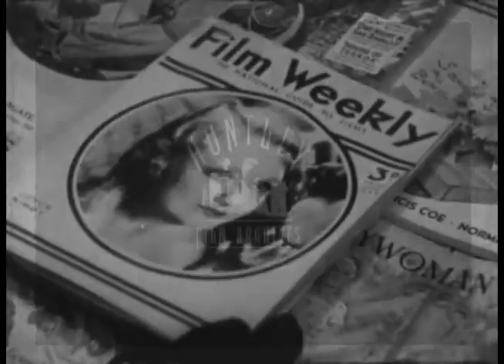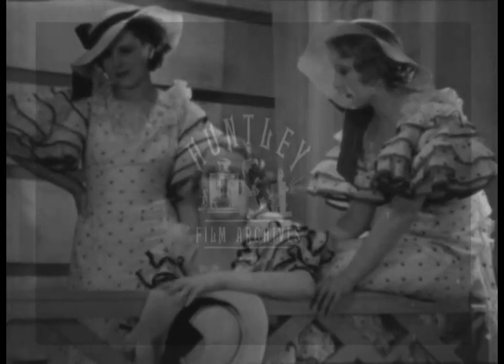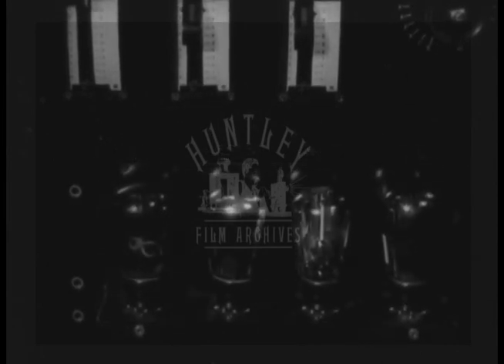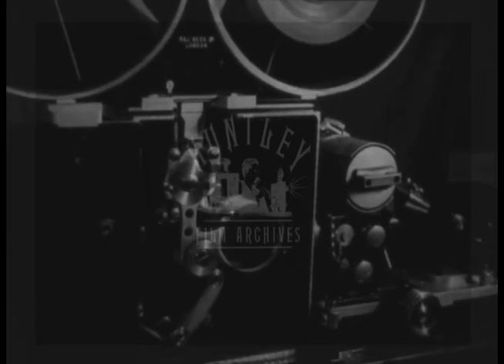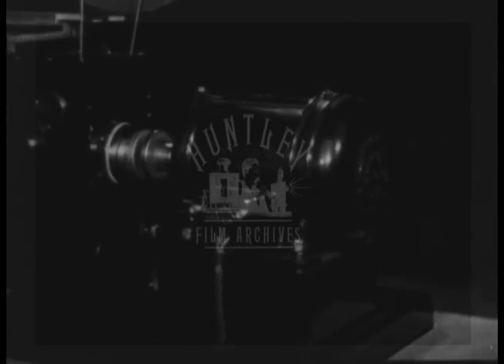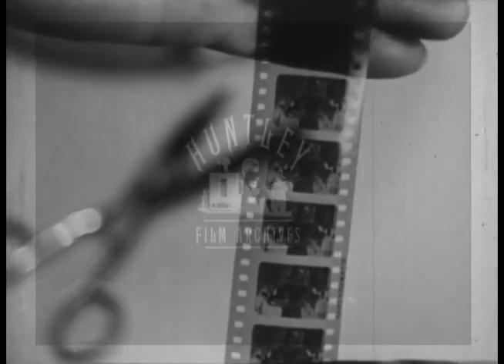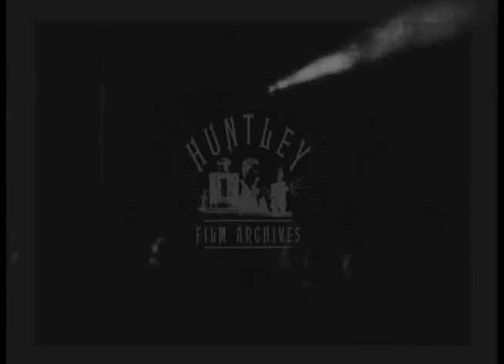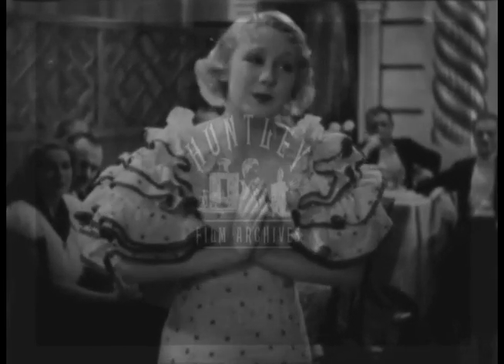Early Sound Film Production, 1930s - Film 1001139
Wonderful film from the 1930s showing how sound films work and how cameras in the studio create a film - all film production. Using optical sound tracks.

Filmed at Gainsborough Studios.
View of a street vendor selling magazines. Close up of magazines on the stall, including "Film Weekly" which is picked up by a customer. The magazine is opened to an article entitled "Behind the Scenes" with a photograph of a film set in a studio. Cut to real action of the same scene. A film crew busies itself moving cameras and lights while the actors prepare themselves on set. The microphone is pulled down and adjusted. The director's chair is empty, but his assistant sits nearby, and in the background a camera is made ready. The director enters and sits down and consults with his female assistant - they are "wating for sound". Three actresses sitting on a balcony discuss how long they've been waiting. Shot of the main actress waiting. The instruction is called: "Turn 'em over", and sound and camera are run. A large clapperboard in front of the female lead marks the scene. The director beats in time to the music as she sings. Wider shot of the scene shows the microphone and camera recording the action. Close up of the microphone itself, as the voice over describes the technical details of sound recording. In the recording room we see the amplifier, and the camera "which photographs the sound only". Close ups of details of the equipment explaining how an image of the sound is captured. Shots of the film with etails of how the light falls onto it and a demonstration of the sound being recorded onto the film. Shot of the electrical motor which drives the camera, and the fly wheel which ensures that the speed never varies. Back in the studio the action continues. The conductor directs a small group of musicians. When the scene ends, the director checks with sound and cameras that all is well, and the cast and crew pack up for the day.
In the laboratories, however, work continues in order to process the sound and pictures. Close up of an optical negative track on 35mm film, also picture negative with space left below the sprocket holes for the sound, and then a married print - a positive with both picture and sound track. Close up of a single frame with the sound track clearly visible down one edge.
Shot of a 35mm projector, and the beam of light coming from the booth and over the heads of the audience. Close ups of the workings of the projector with the sound head to reproduce the track via the amplifier to the loud speaker behind the cinema screen. Then the action as it was shot - the girl sings. Primarily the sound track is in view for the benefit of the demonstration, then it disappears, and we see the movie as a normal cinema audience would.